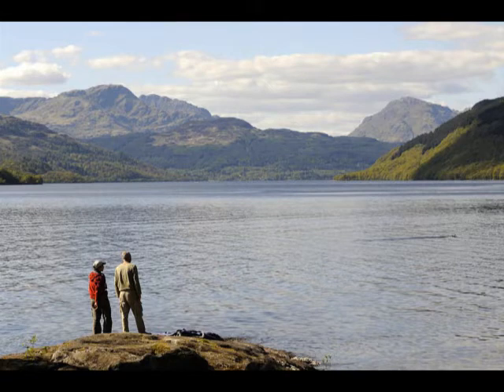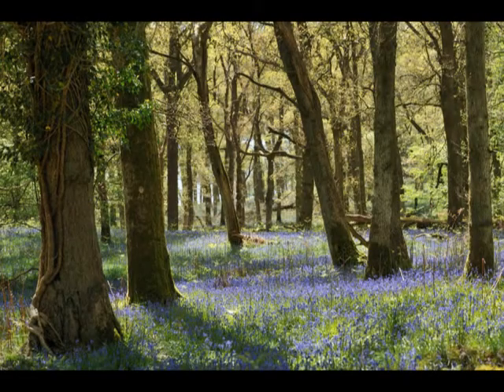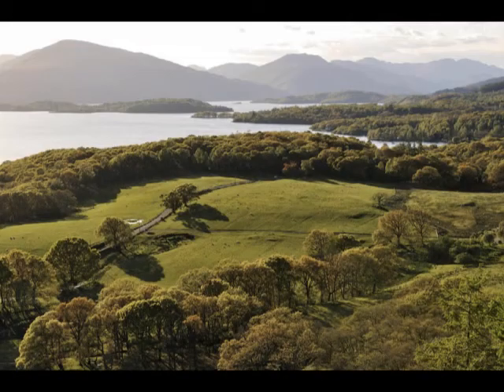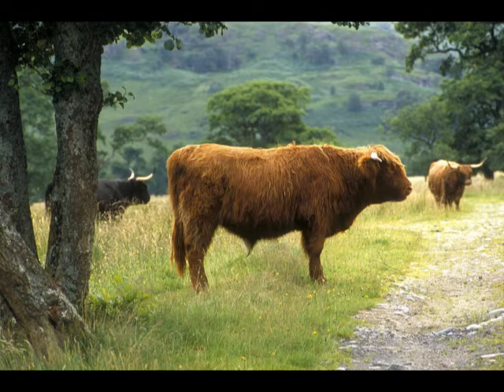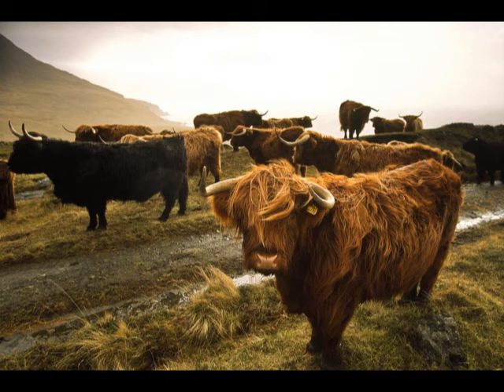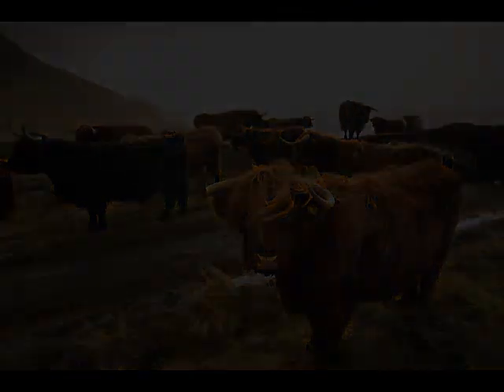View from the Train: From Arrochar and Tarbet - Droving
View from the Train: From Arrochar and Tarbet - Droving.  This short video contains the audio guide included in the free View from the Train App.